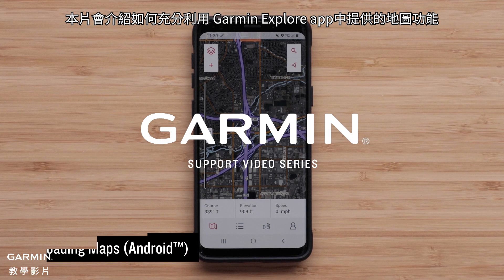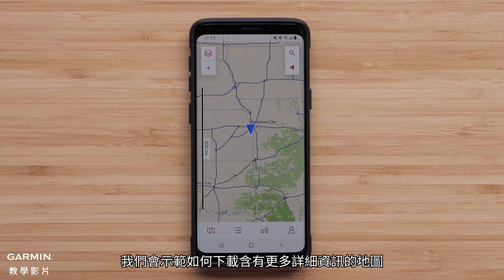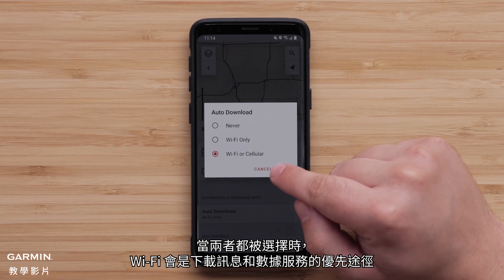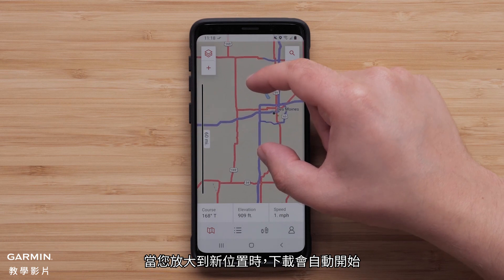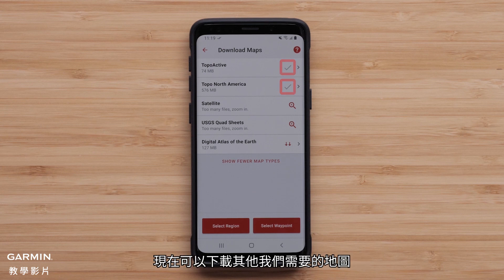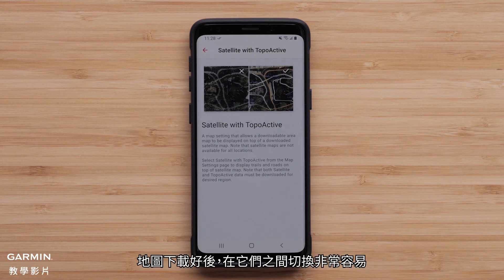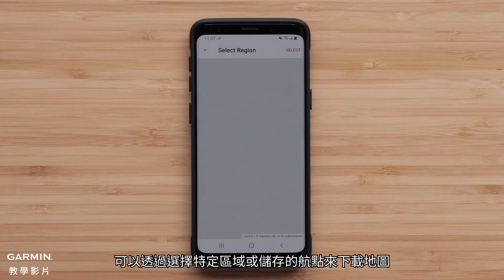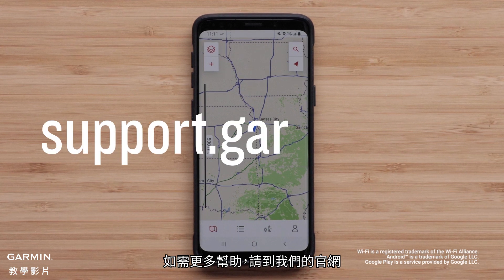【教學】下載地圖到Garmin Explore App (Android)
本片會介紹如何充分利用 Garmin Explore app中提供的地圖功能。

0:00 Garmin Explore app
0:31 自動下載地圖
0:58 啟用「資料欄位」和「比例尺」
1:12 自動下載新區域的地圖
1:28 下載其他可用的地圖
2:40 手動下載地圖